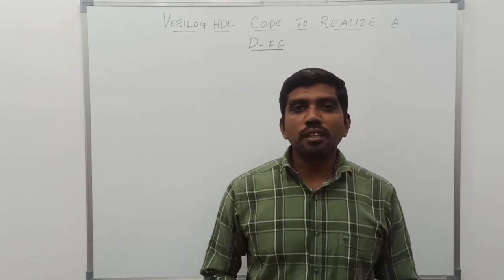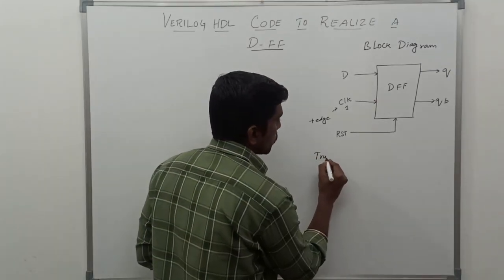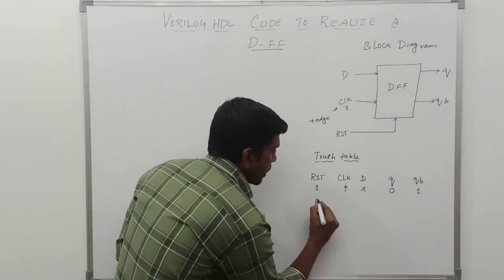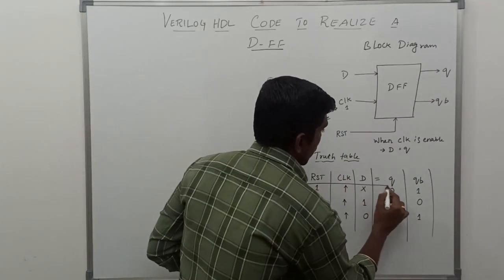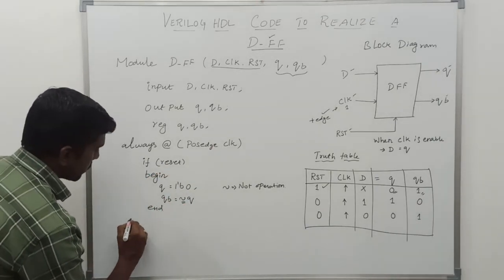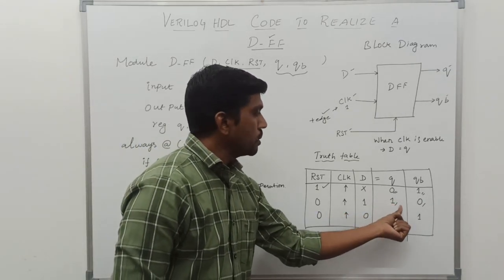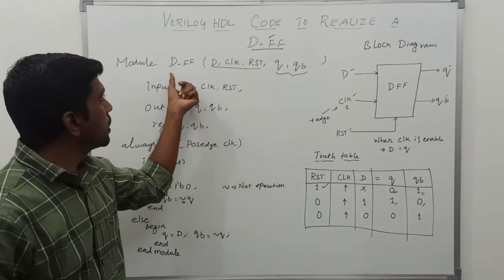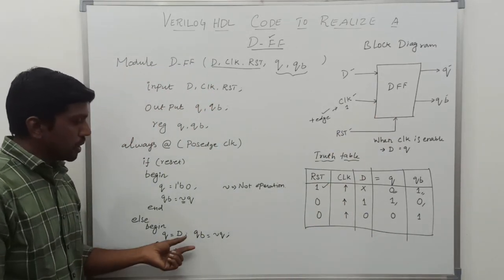Realization of D_FF and implement with Verilog || S VIJAY MURUGAN || LEARN THOUGHT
This video discuss about verilog HDL code to realize D Flip Flop.